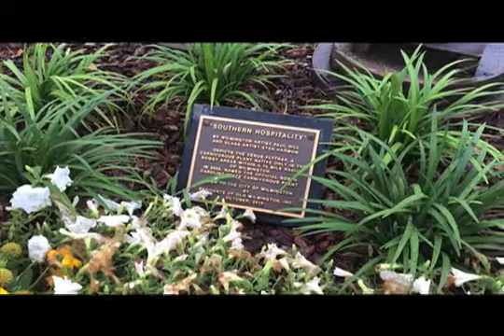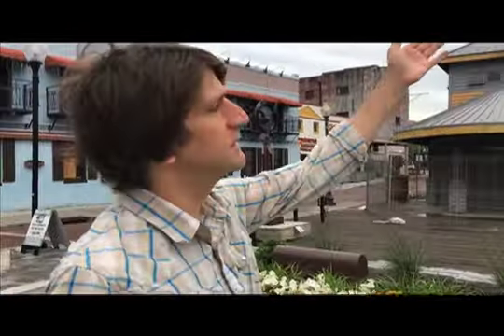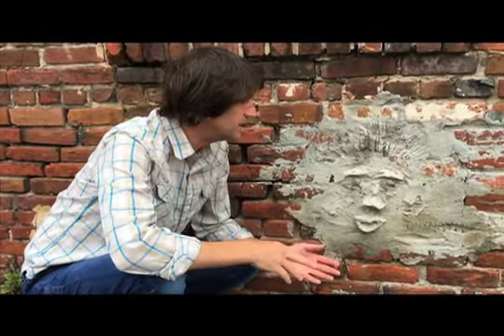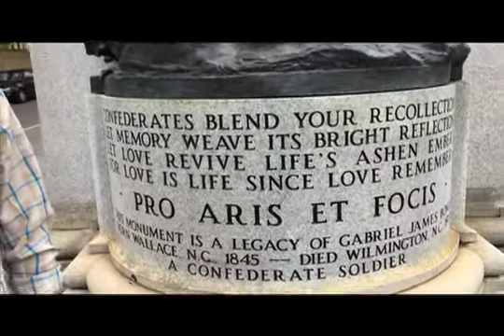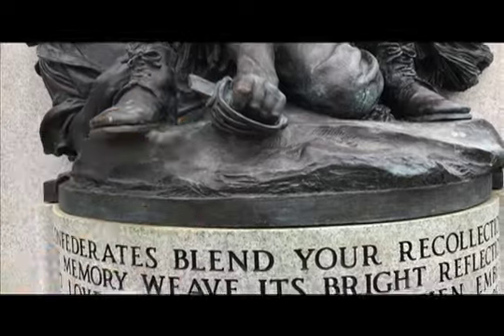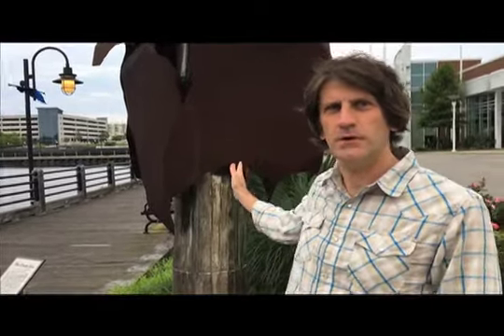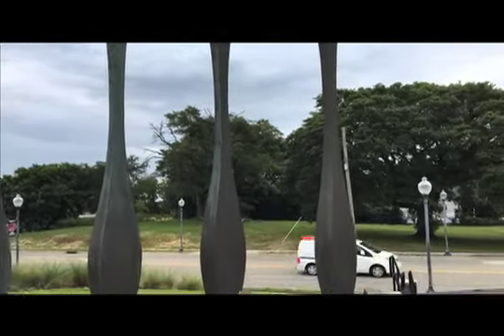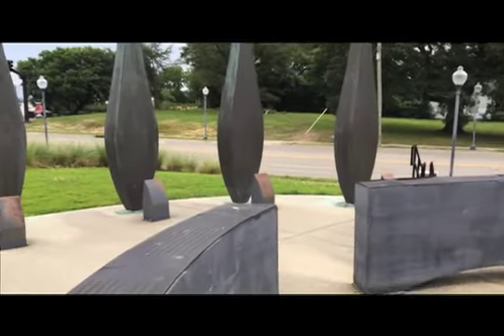Public Art in Downtown Wilmington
By: kenblevins1
Published on: July 5, 2017